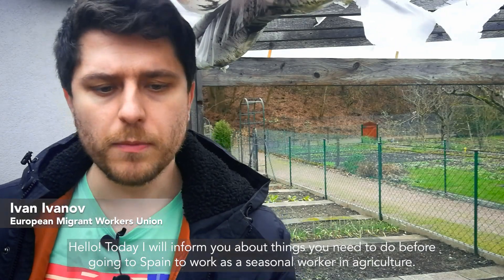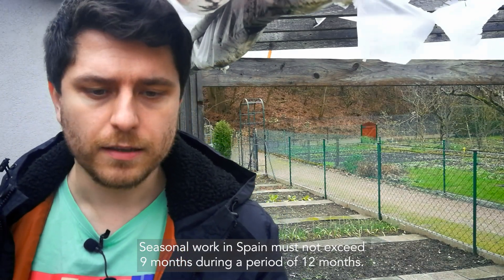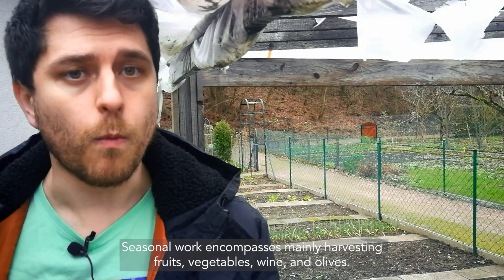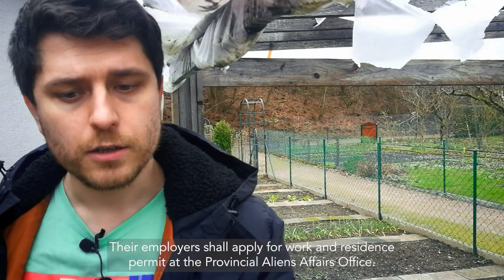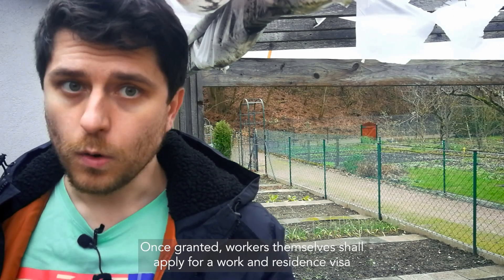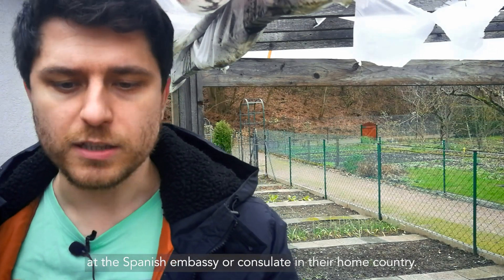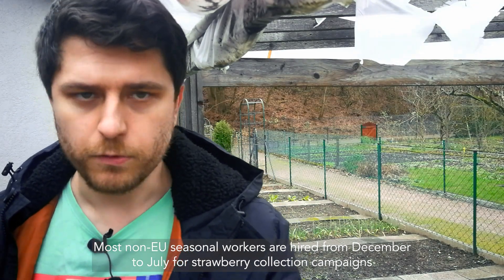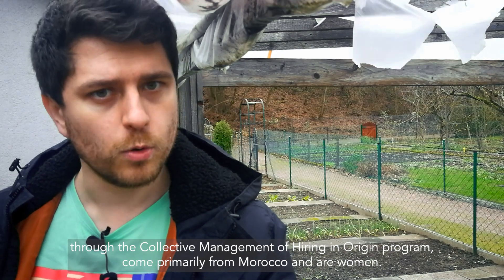Before departure to Spain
Check the things you need to do before departing to work as a seasonal worker in EU Agriculture